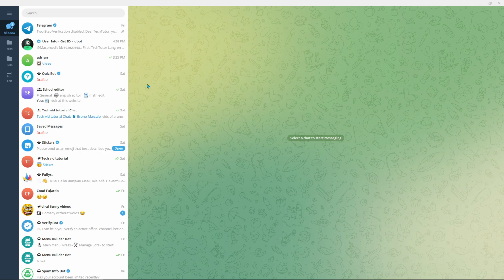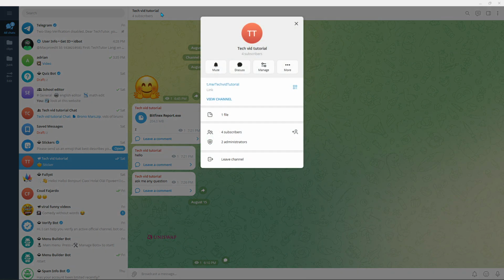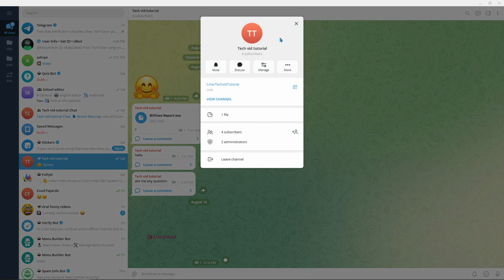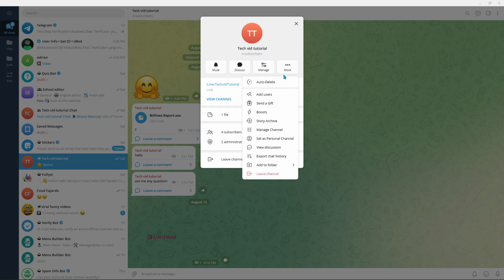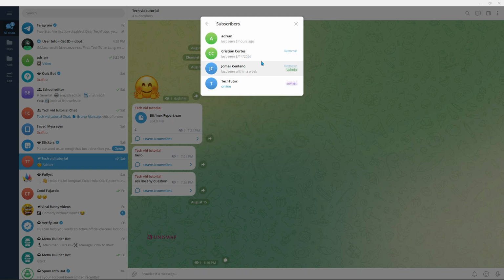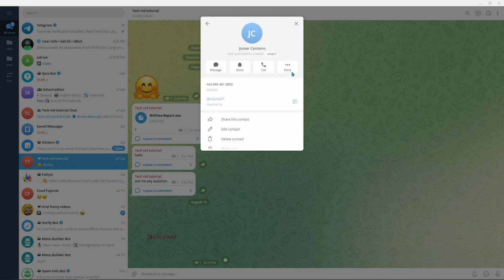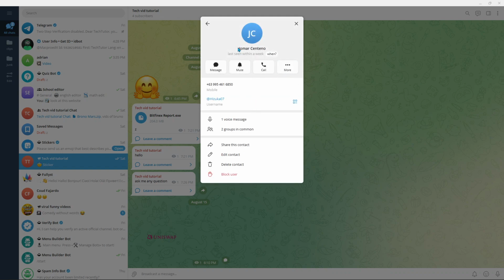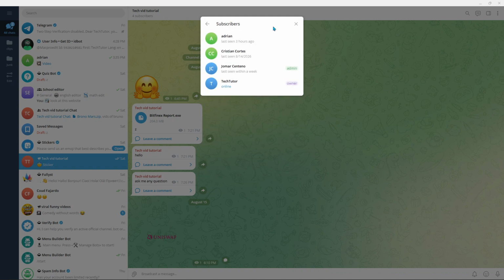How To Check Channel Members In Telegram (2026)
This tutorial shows you how to check the members or subscribers of a Telegram channel and view the information available to you. You’ll learn how to open a channel, access its information panel, and check the subscriber or member list based on your permissions. The video also explains the difference between Telegram channels and groups and how privacy settings affect member visibility.

**Video Chapters:**
00:00 - How to Check Channel Members on Telegram
00:07 - Open the Telegram Channel
00:16 - Access the Channel Information
00:20 - Open the Channel Profile
00:29 - View Channel Details and Members
00:36 - Check the Telegram Subscriber Count
00:41 - View Subscribers and Administrators
00:49 - Telegram Channel Privacy and Visibility
00:57 - Telegram Channels vs. Groups
01:05 - Understanding Telegram Channel Members
01:13 - Telegram Channel Members Tutorial Complete